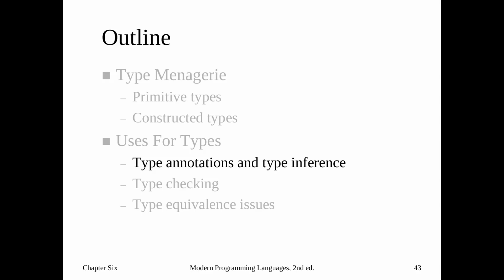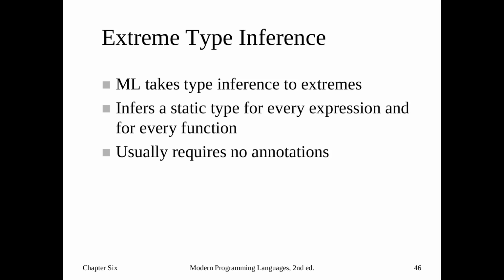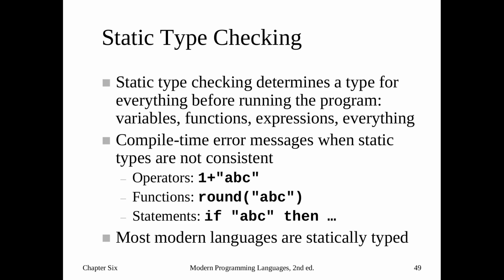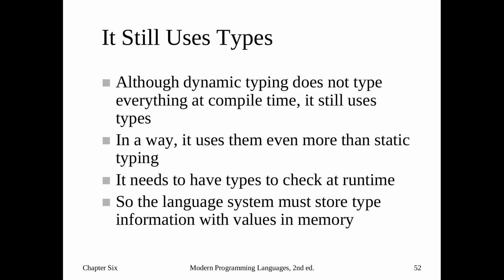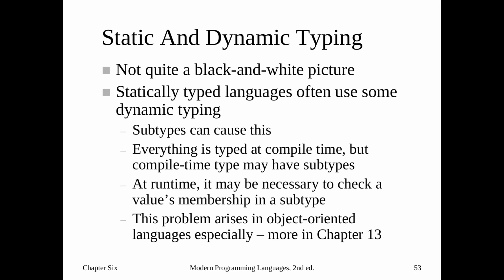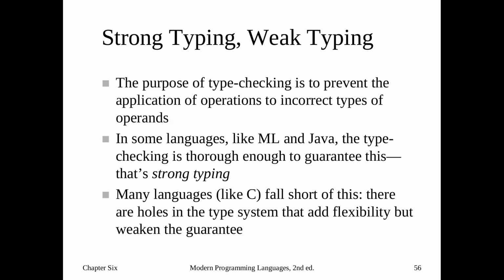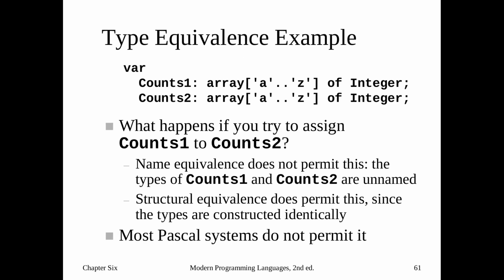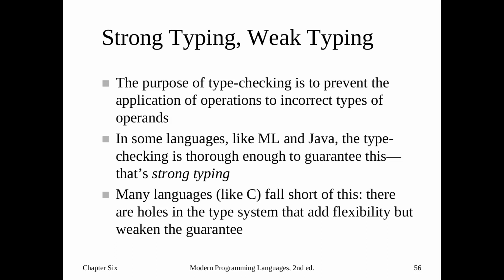CSCI 305 - Lecture 15: Types Part 2